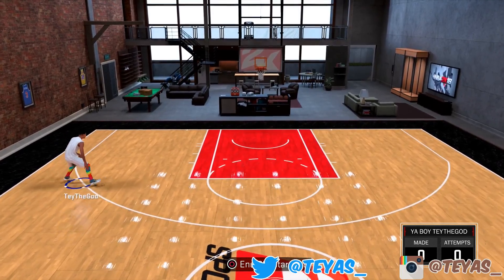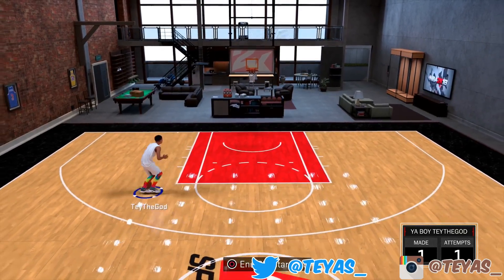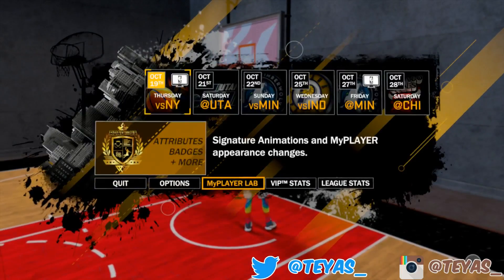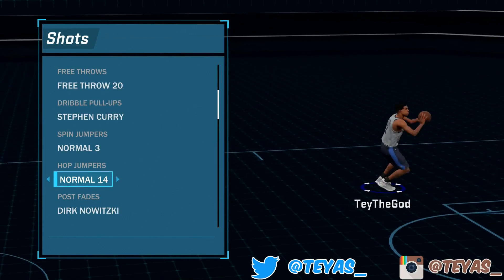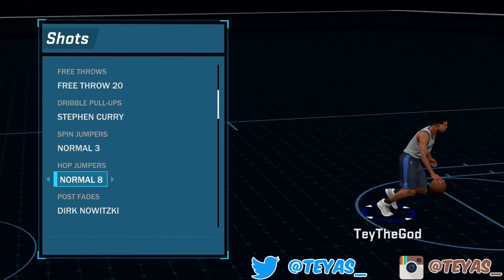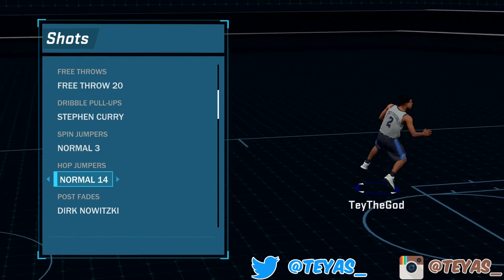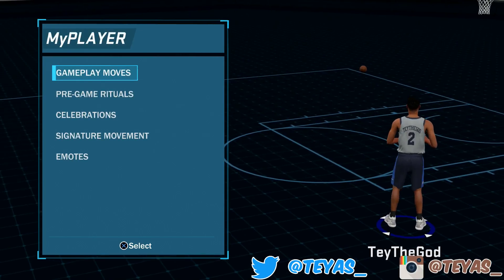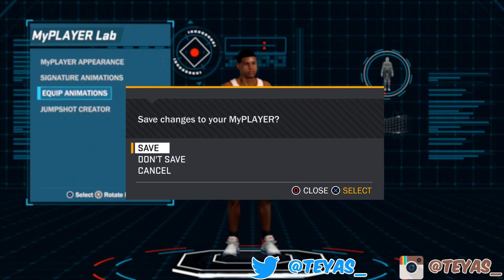YOU NEED THIS ANIMATION!!! BEST GLITCHY HOP JUMPER IN NBA 2K18!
YOU NEED THIS ANIMATION!!! BEST HOP STEP IN NBA 2K18!!!

- Best speedboosting player build in nba 2k18
- Ultimate player build in nba 2k18
- Best speedboosting archetype in nba 2k18 MyPark
- Best Dribble moves in Nba 2k18
- Nba 2k18 momentum crossover dribble spam tutorial
- best greenlight jumpshot in nba 2k18